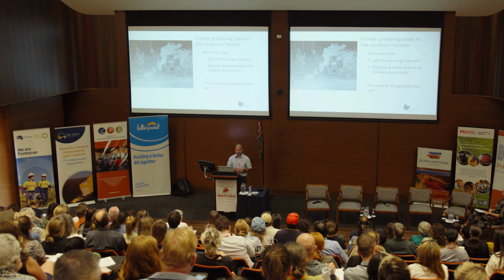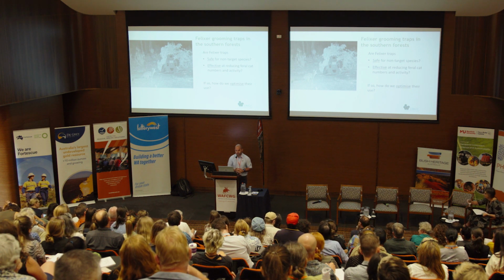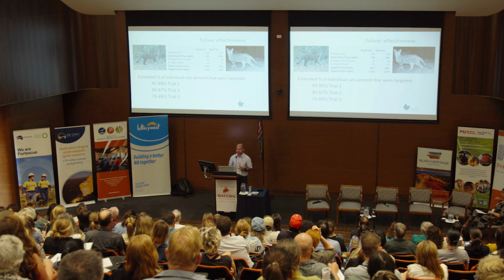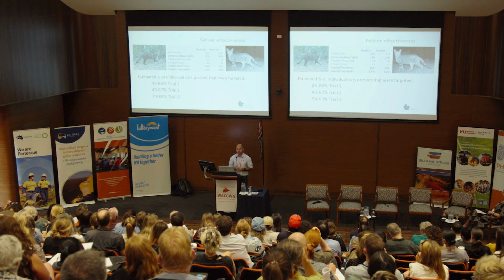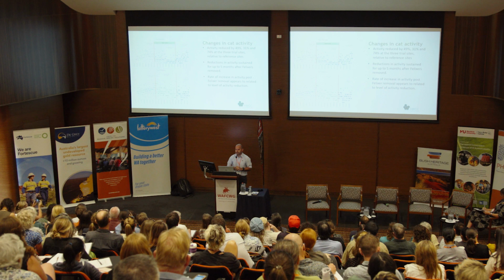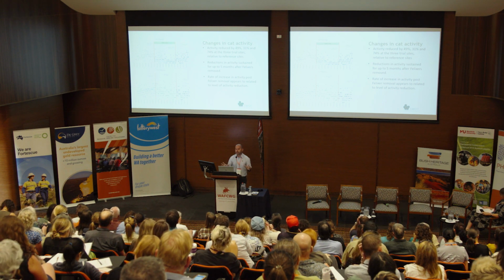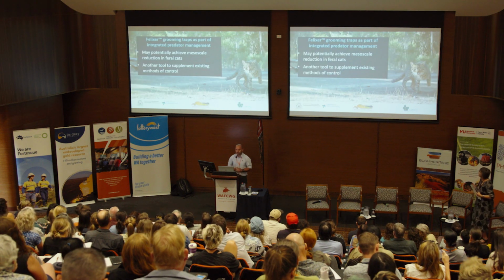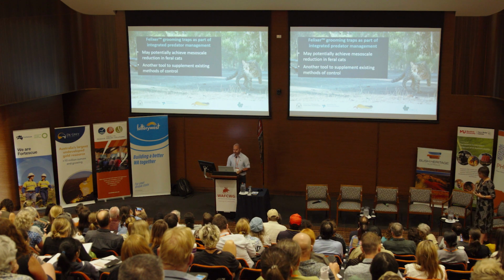Testing the use of Felixer- grooming traps to control cats in the Jarrah Forest of Western Australia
Feral cats are one of the most significant threats to native terrestrial vertebrate species in Australia and have proven to be extremely difficult to control in the southern jarrah forests of Western Australia. We aimed to determine the most effective methods for deploying Felixer- grooming traps in the Upper Warren area where ten threatened or priority species are threatened by predation by feral cats. We deployed eight Felixer traps over three, 14,000-19,000 ha sites for 2-3 months each. The Felixer traps have been shown to be safe to use in the presence of native fauna in the area. Cat individuals and activity before, during and after the deployment of the traps was monitored by an array of at least 50 remote cameras. Preliminary results indicate that feral cat activity in these areas reduced by 49%, 31% and 78% at the three trials sites, relative to comparative control sites. The reduction of feral cat activity at the treatment sites were sustained for up to five months after the Felixer traps were removed. To further inform deployment we analysed the relationship between landscape variables and feral cat activity and found that topographic wetness index and track type were the best predictors of feral cat activity. Ongoing trials are testing the optimisation of Felixer deployment based on these landscape variables and the use of ‘standard targeting mode’ rather than ‘conservative targeting mode’ to improve efficiency. Early indications are that these traps may be able to remove more than 60% of the cat individuals present at a meso-spatial scale, and therefore be an important and complementary tool to deliver improved conservation outcomes for threatened species vulnerable to cat and fox predation in the southern jarrah forest.